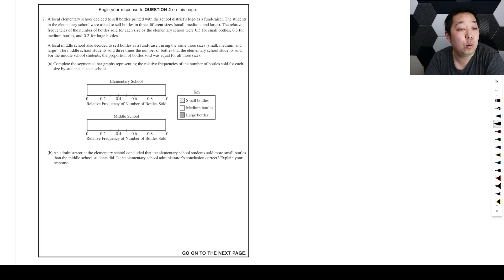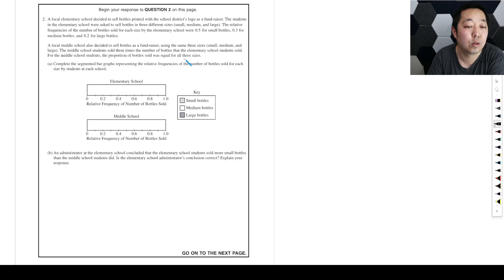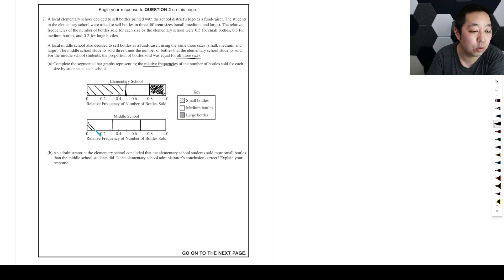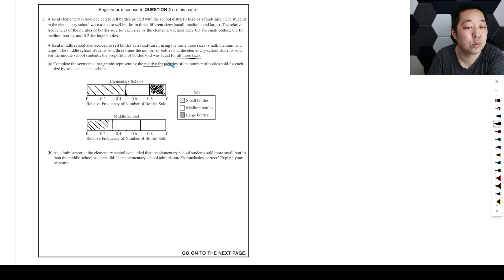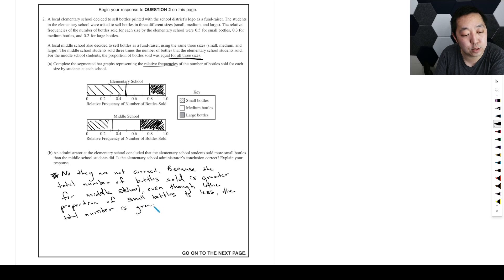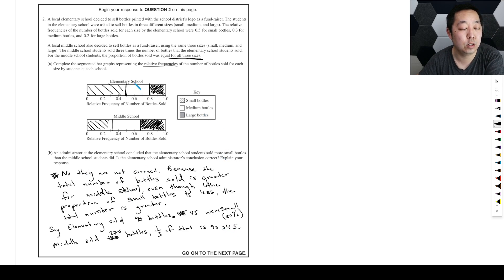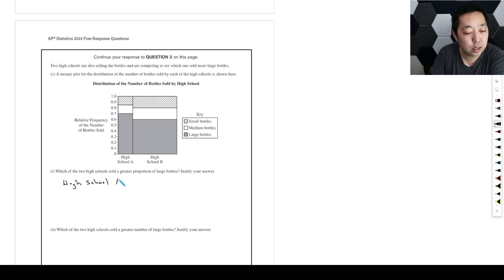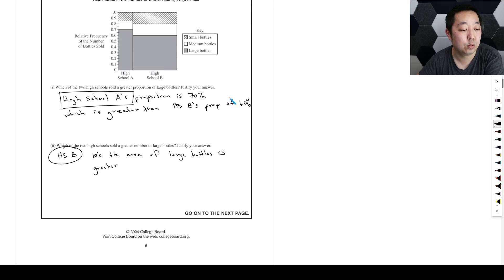2024 AP Statistics Free Response #2